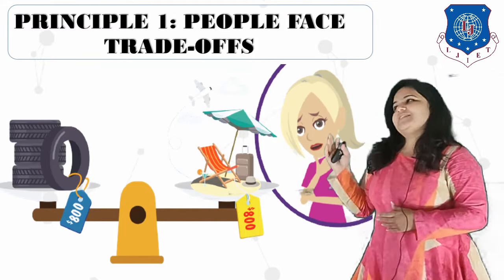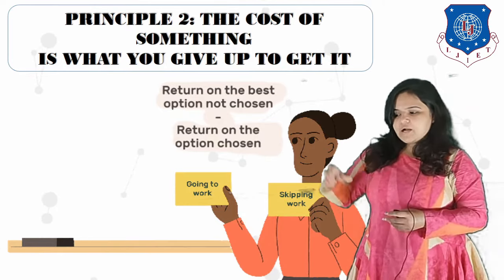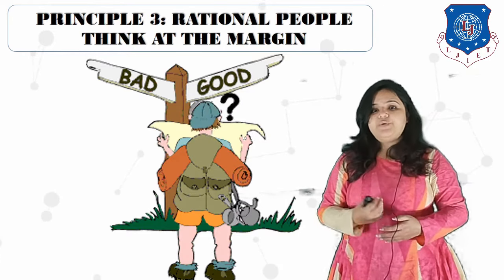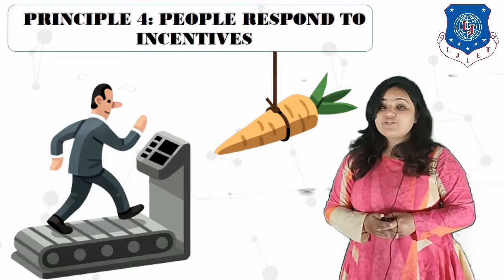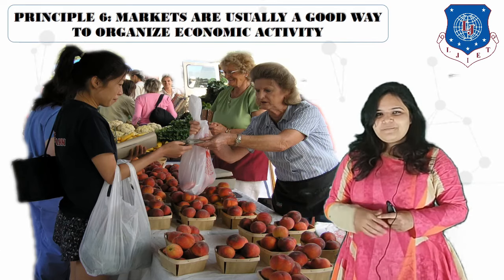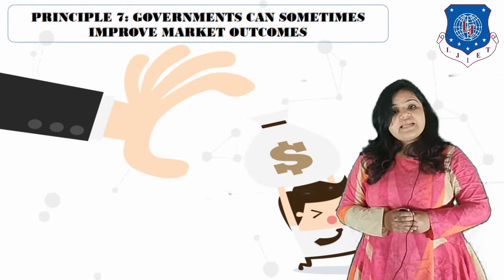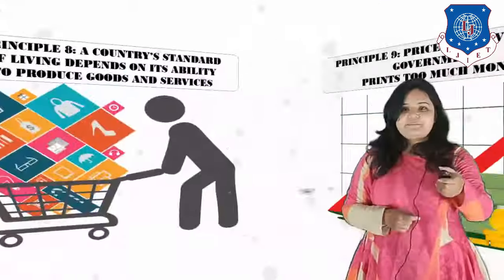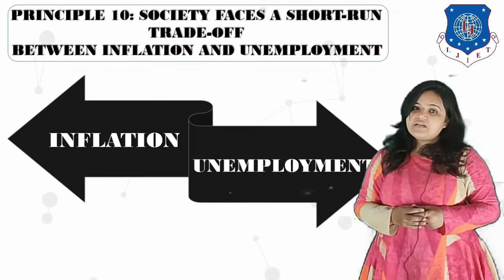Lec-02_Principles Of Economics | Principles Of Economics And Management | Computer Engineering